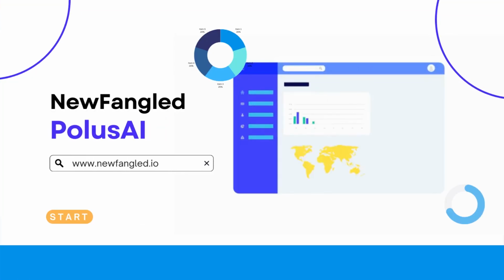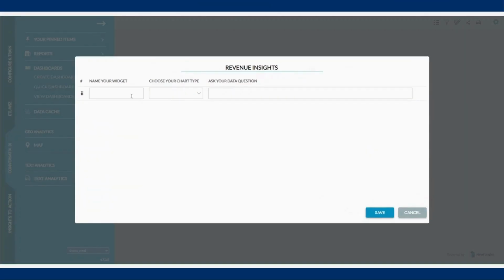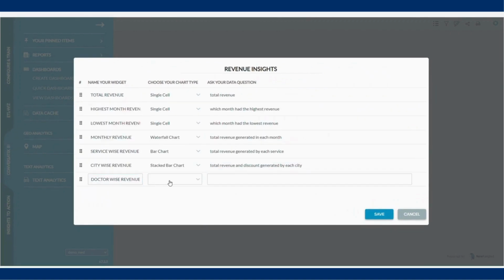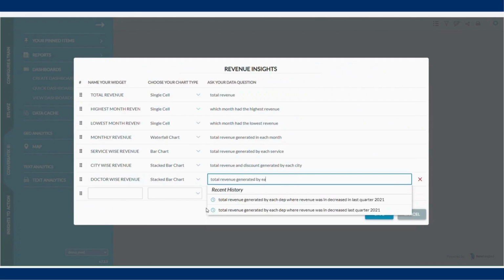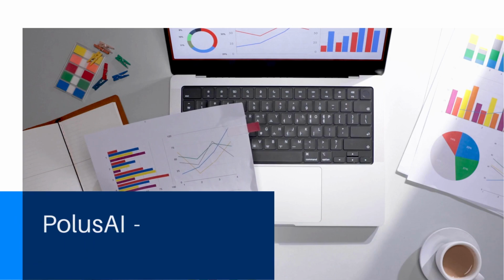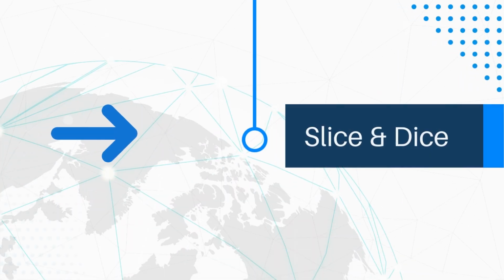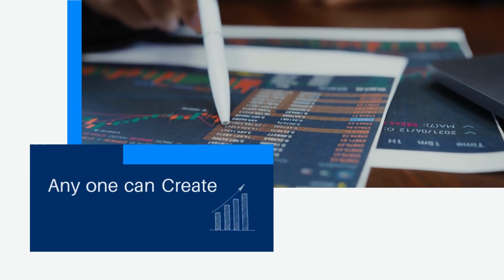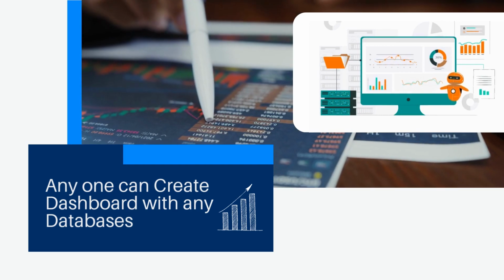PolusAI (Polus AI) enables Machine to create Dashboards from Enterprise Database | NewFangled Vision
NewFangled PolusAI (Polus AI) is a groundbreaking technology to revolutionize the way businesses harness the power of their enterprise databases. Our innovative solution empowers machines to effortlessly generate visually stunning and interactive dashboards, providing actionable insights at a whole new level.

Gone are the days of tedious manual data analysis and dashboard creation. NewFangled PolusAI (Polus AI) leverages advanced machine learning algorithms to automatically extract, process, and transform data from your enterprise databases. Whether you have massive volumes of structured or unstructured data, our intelligent system seamlessly handles it all.

Our platform seamlessly integrates with popular enterprise database systems, ensuring a smooth and efficient workflow. Once connected, NewFangled PolusAI (Polus AI) uses its AI capabilities to generate meaningful visualizations.

The dashboards created by NewFangled PolusAI (Polus AI) are not only visually appealing but also highly customizable. You can easily tailor the dashboards to meet your specific needs and preferences. Choose from a wide range of charts, graphs, and widgets to display your data in the most insightful and engaging manner.

Whether you're a data analyst, business executive, or IT professional, NewFangled PolusAI (Polus AI) empowers you to unlock the full potential of your enterprise databases without coding. Experience the power of automated dashboard creation and data visualization like never before.

Join us on this transformative journey as we reshape the future of enterprise data analysis with NewFangled PolusAI (Polus AI).